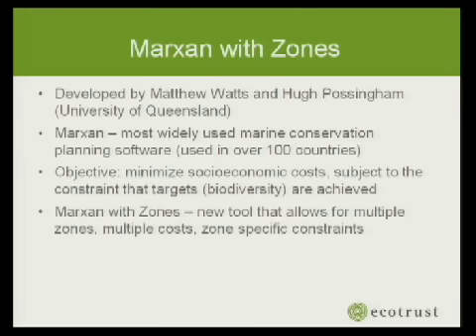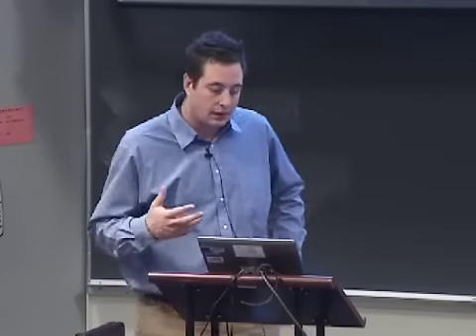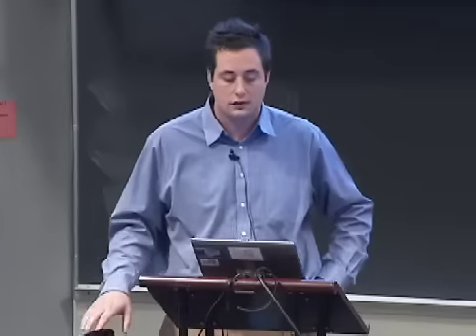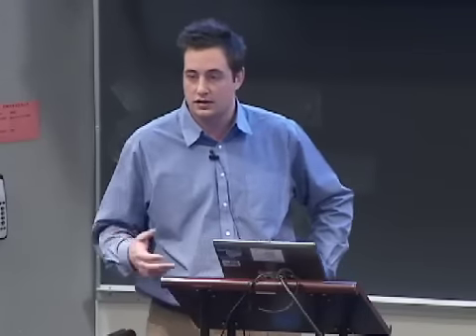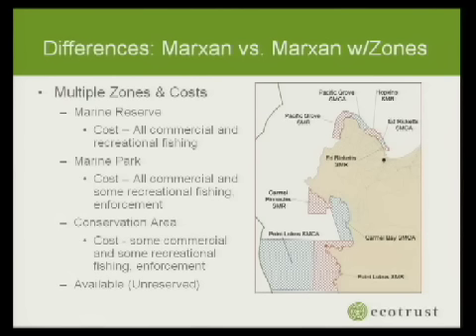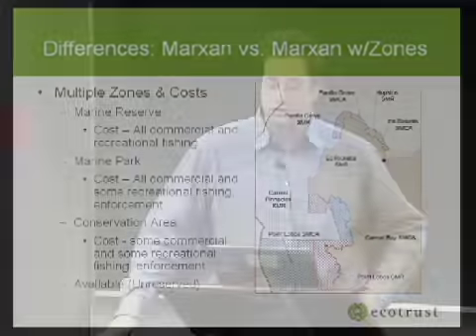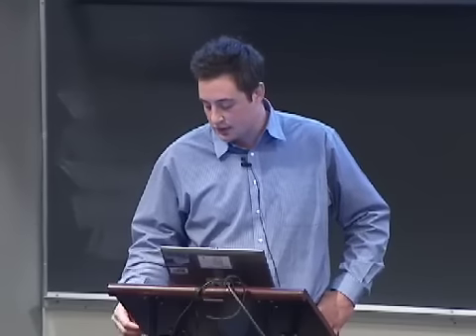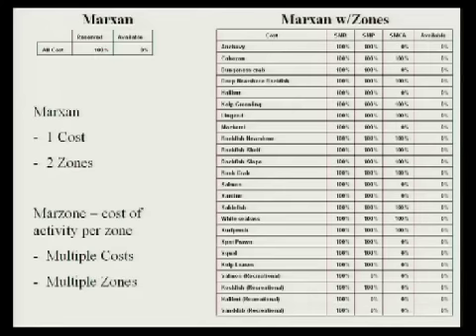2 (of 8) Marxan with Zones Presentation Jan 15, 2010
Speaker: Charles Steinback

SFU Harbour Centre, Vancouver, BC